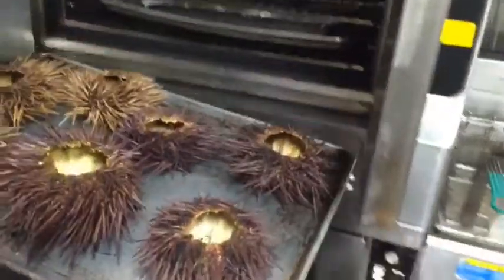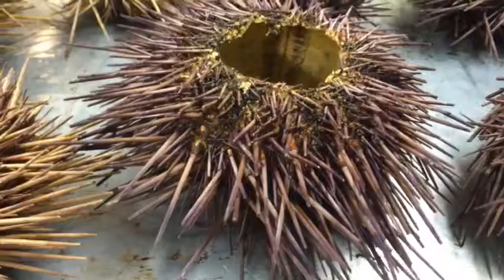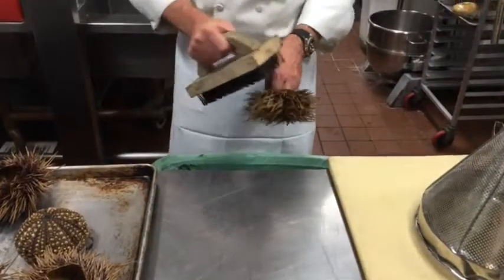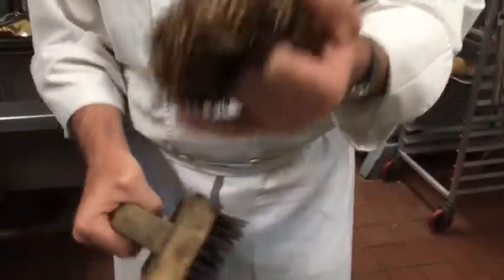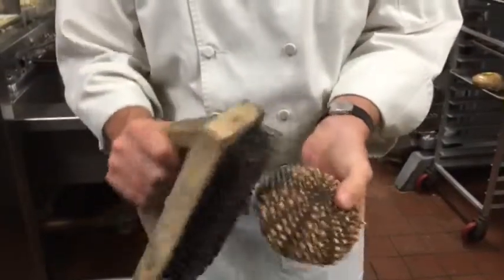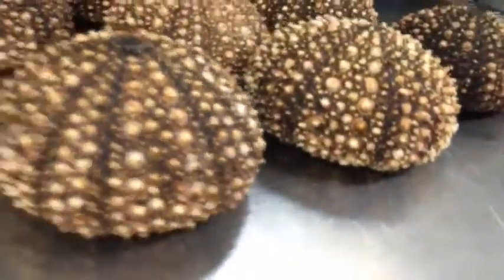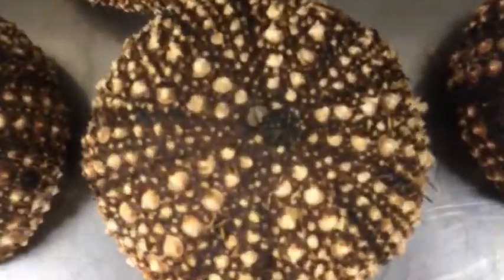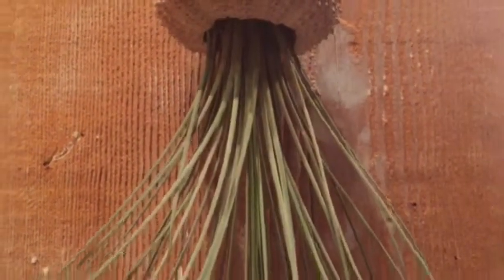How to take a fresh sea urchin shell, clean it, and repurpos